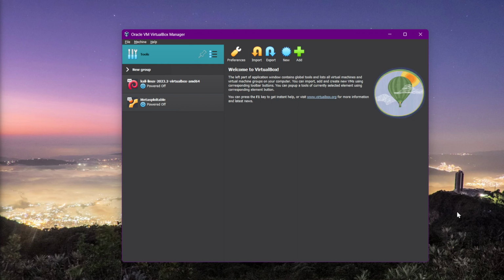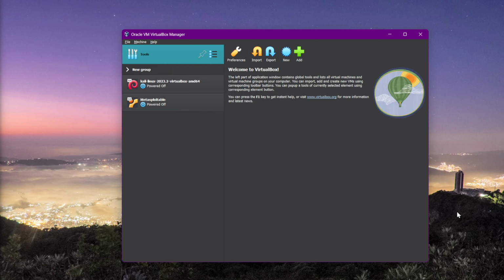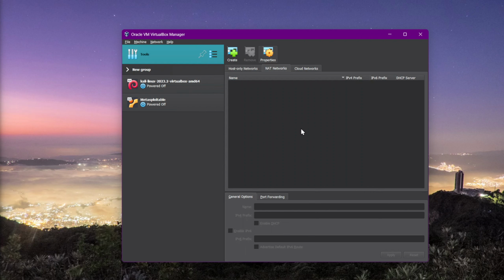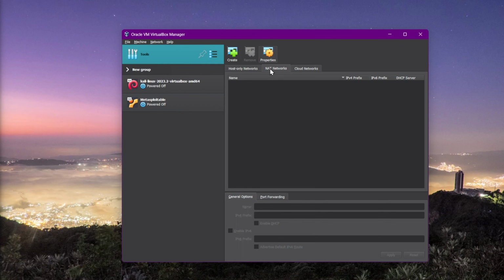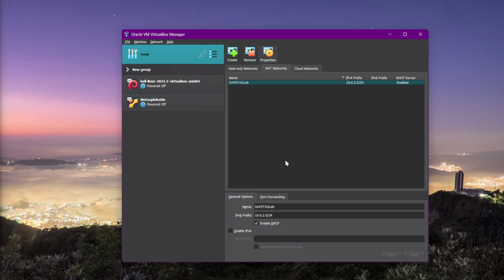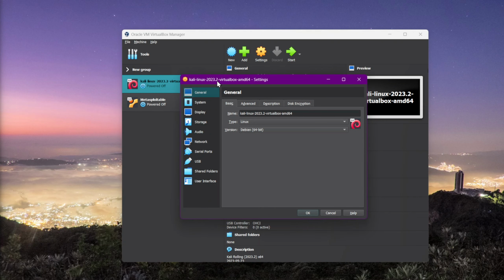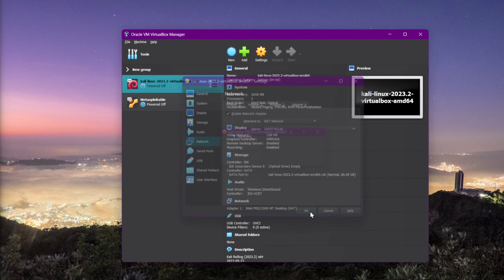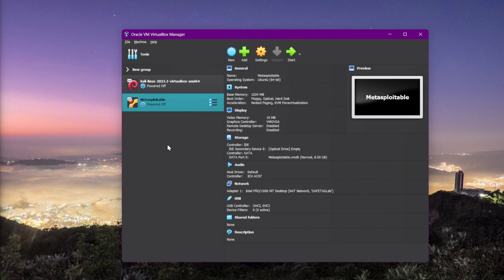SAFETAG Training of Auditors SSEA 2023 Session 04 Metasploitable 03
Configuring networks in VirtualBox